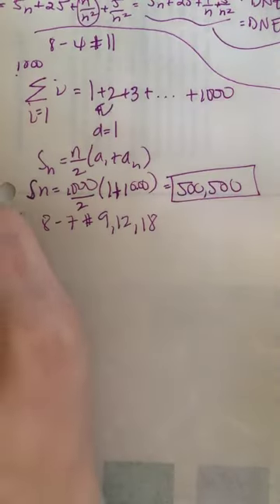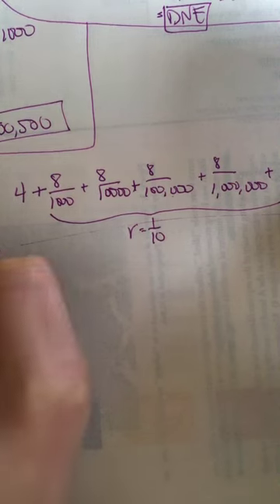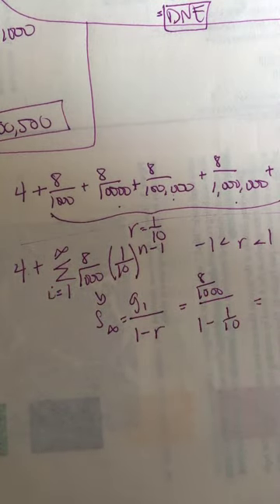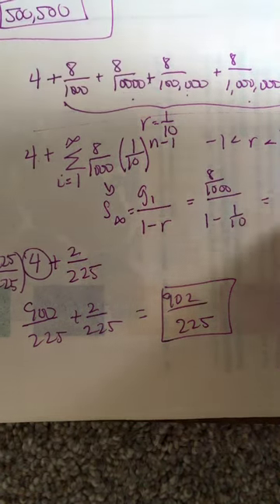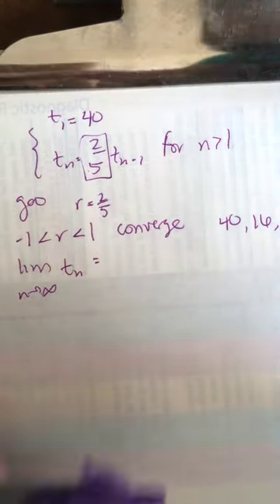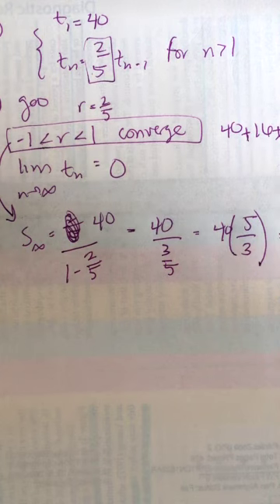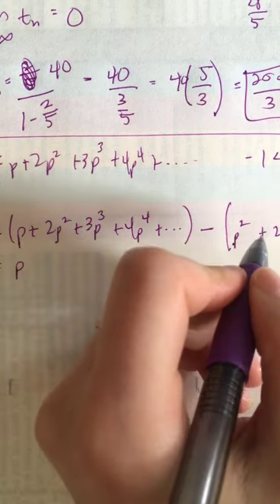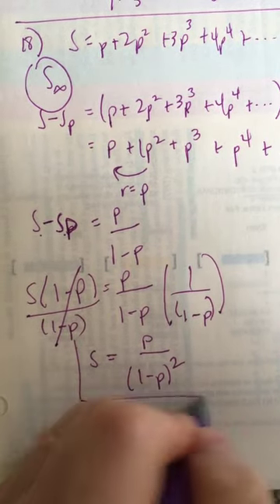Ch8ReviewPractice2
Practice problems from Chapter 8.